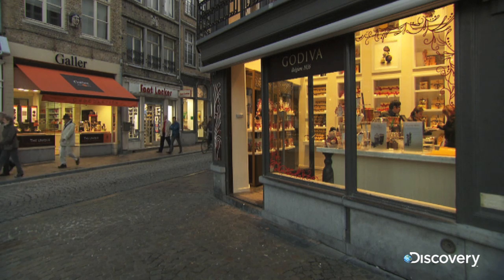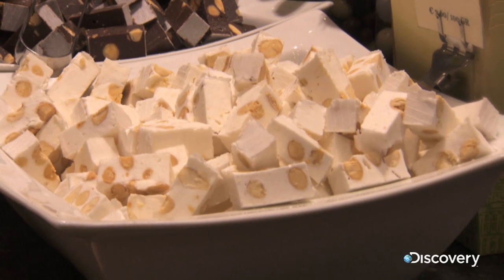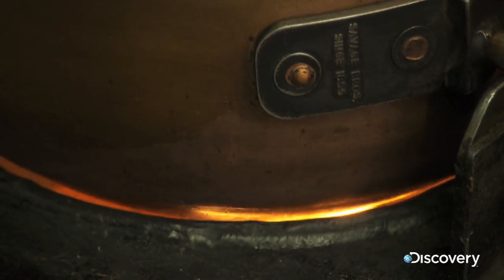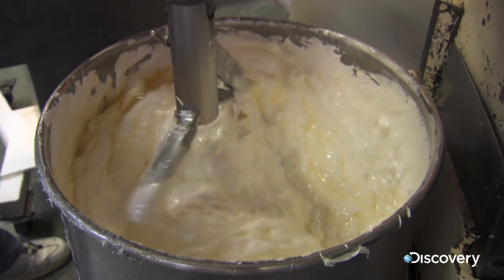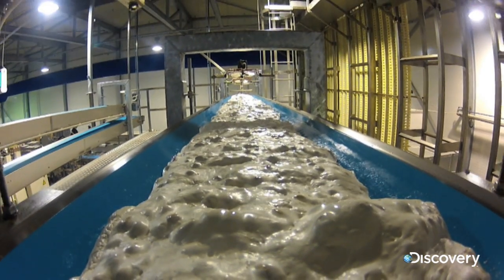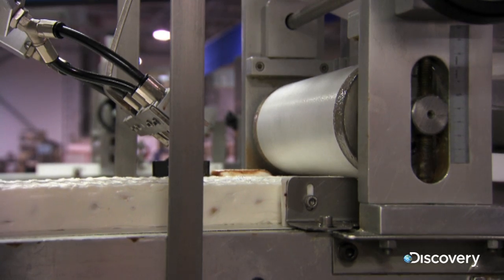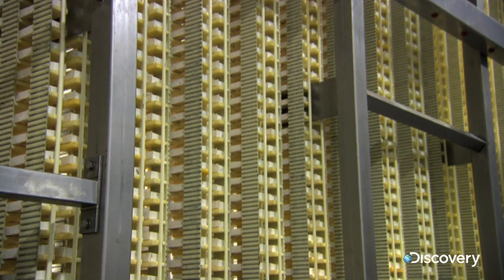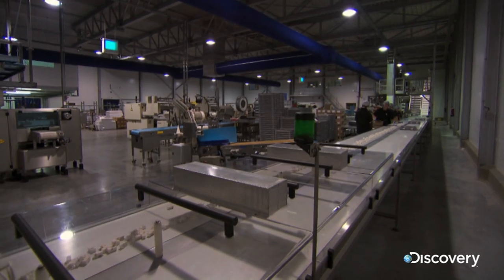Nougat - How DoThey Do It?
"How do they do it" goes to Bruge in Belgium to find out how Nougat Vital produces nougat